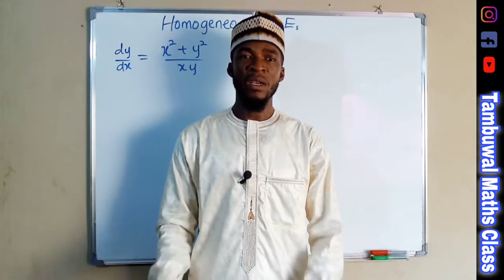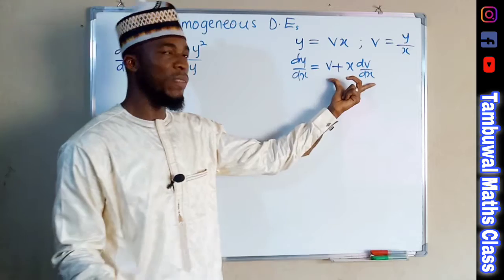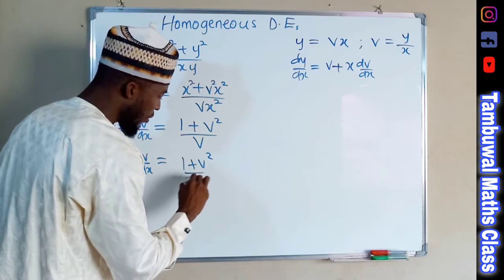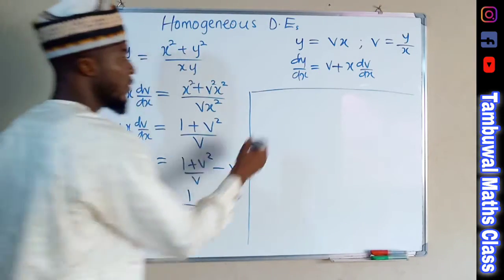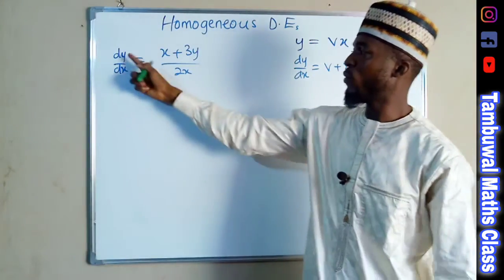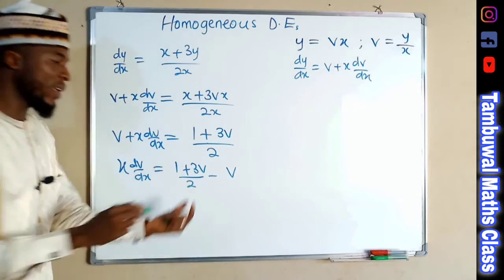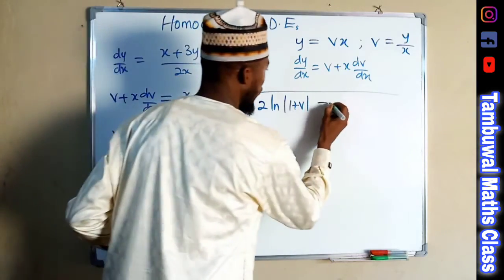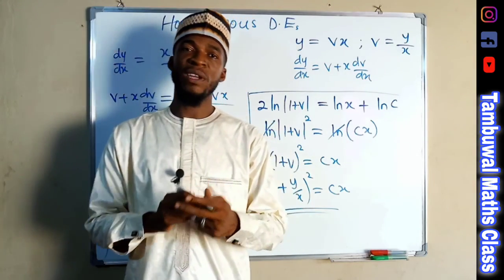How To Solve First Order Homogeneous Differential Equation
This looks simple enough, but we find that we cannot express the RHS in the form of 'x-factors' and 'y-factors', so we cannot solve by the method of separating the variables.

In this case we make the substitution y = vx, where v is a function of x. So y = vx. Differentiate with respect to x (using the product rule): dy/dx = v+x(dv/dx)
then you substitute for y and dy/dx in the main equation thereby transforming the Equation in to separable type.

Note: dy/dx =(x+3y)/2x is an example of a homogeneous differential equation. This is determined by the fact that the total degree in x and y for each of the terms involved is the same (in this case, of degree 1). The key to solving every homogeneous equation is to substitute y = vx where v is a function of x. This converts the equation into a form which we can solve by separating the variables.